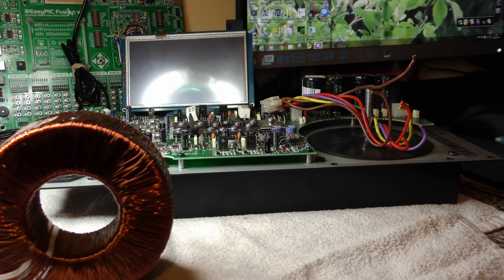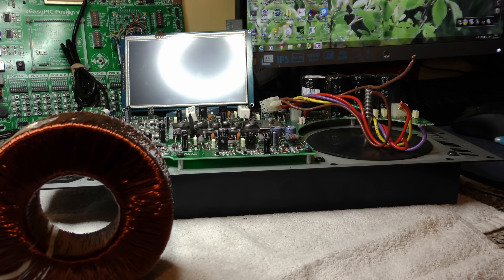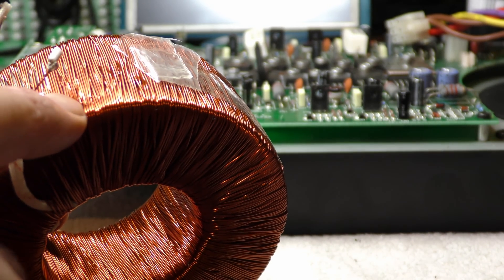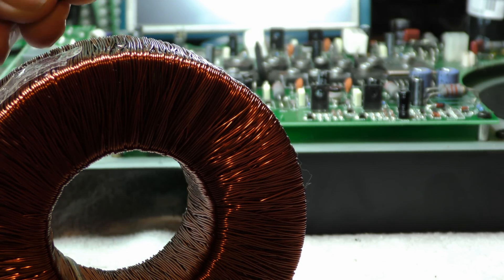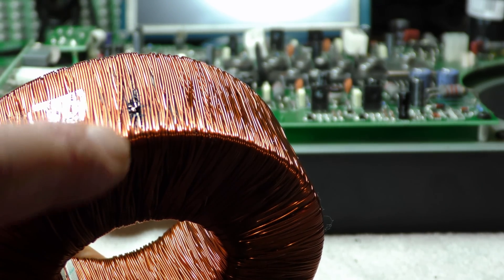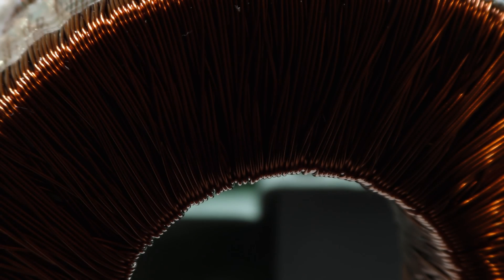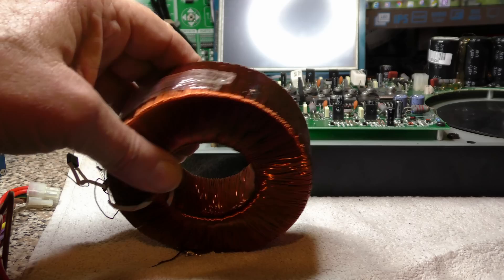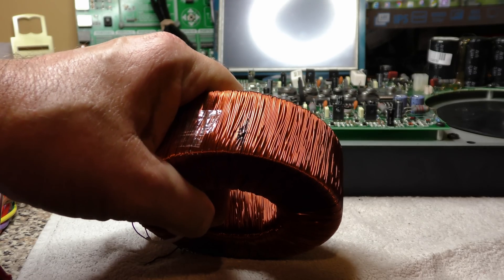Why Mackie SRM450v1 Blowing internal fuse. 4K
Why a Mackie SRM450v1was Blowing fuses.